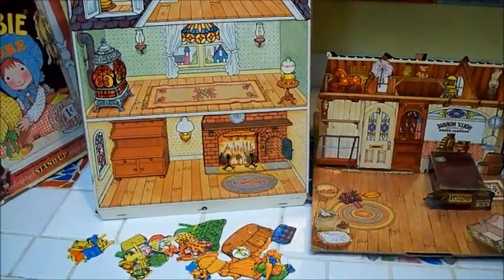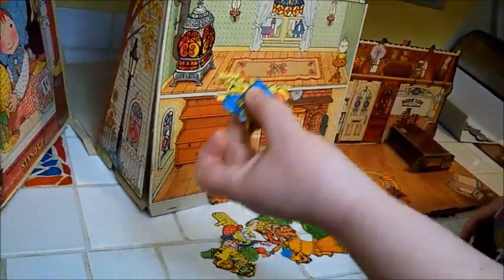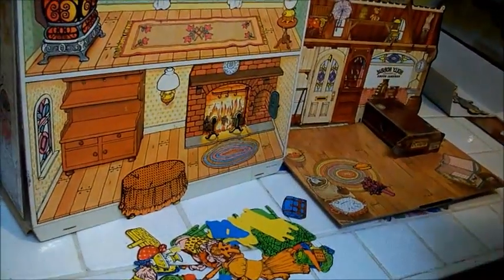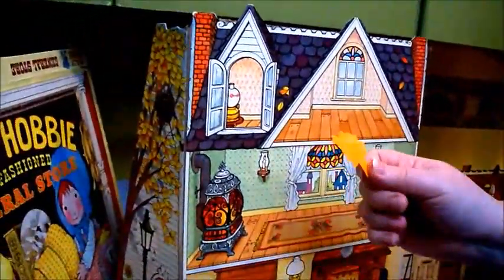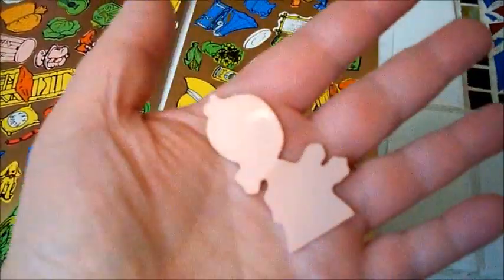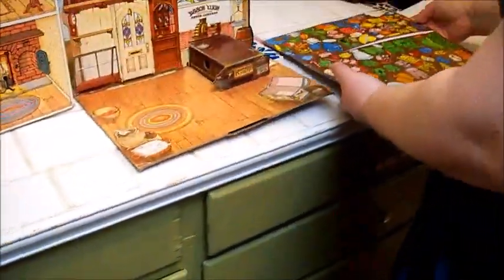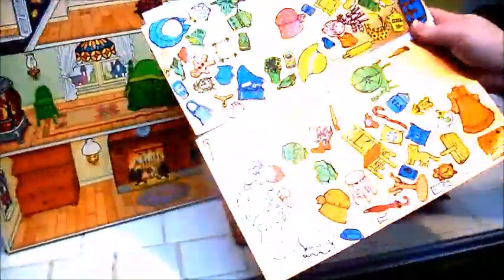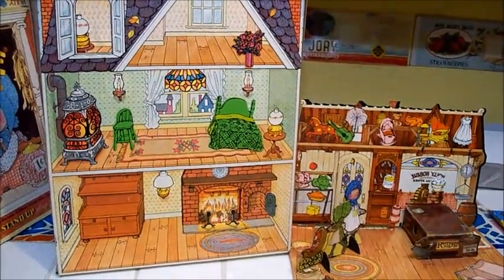Fixing Vintage Colorforms so they stick like new. Holly Hobbie set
In this video I take a 1976 Holly Hobbie Colorform set that wouldn't stick and I make it stick like it was brand new. There are a lot of hopeful tips and tricks to refresh your old Colorforms.
Don't forget to check my Ebay Store for availability of this set.